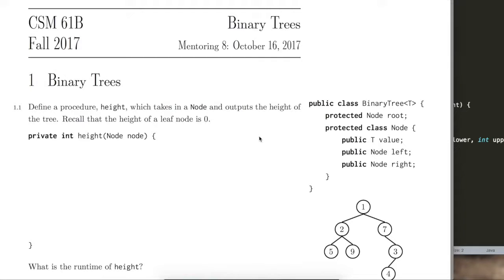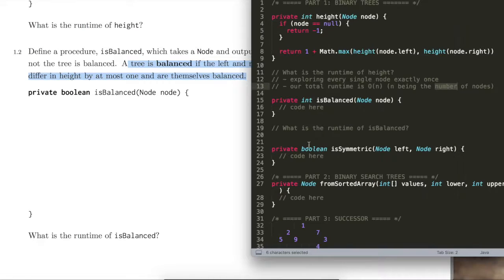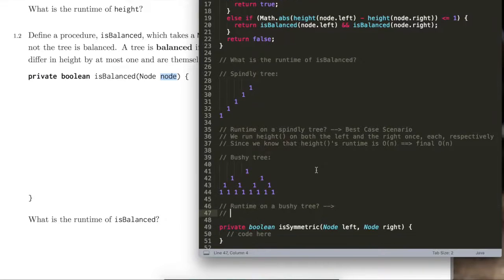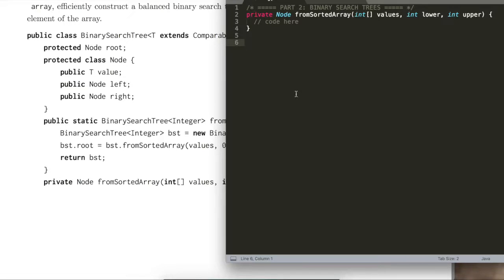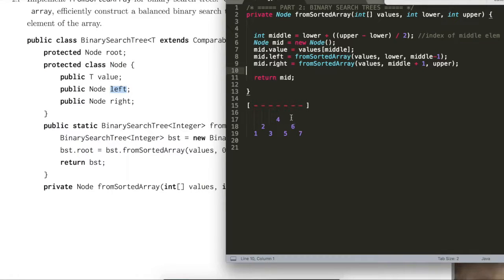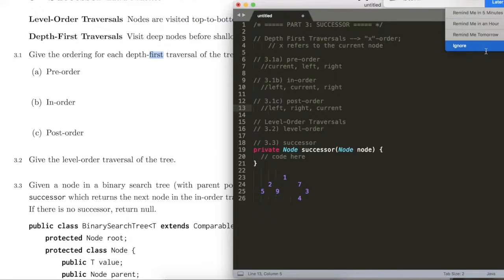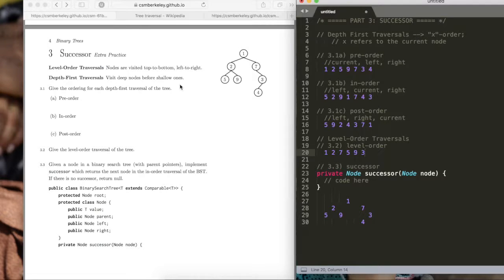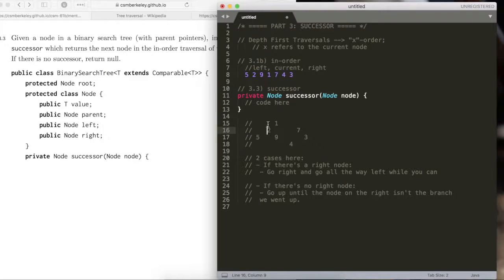Worksheet 8 Walkthrough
By Joyce Luong